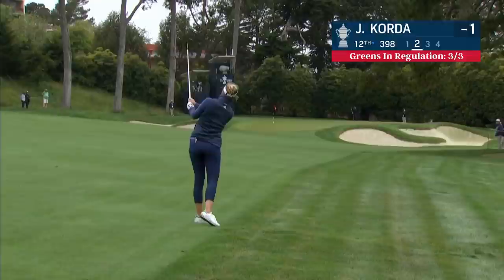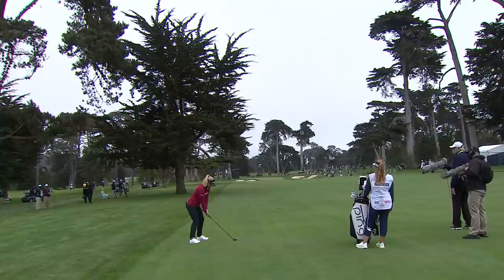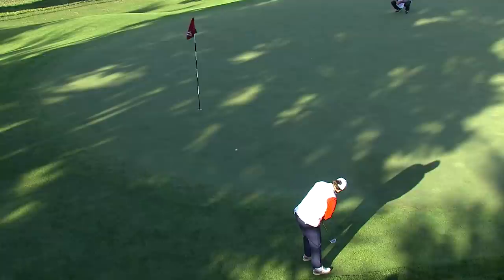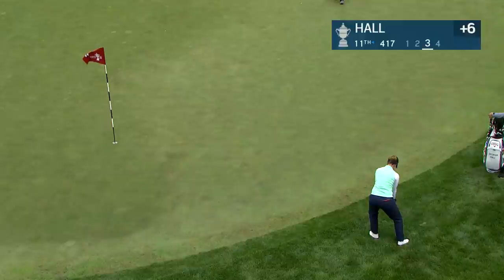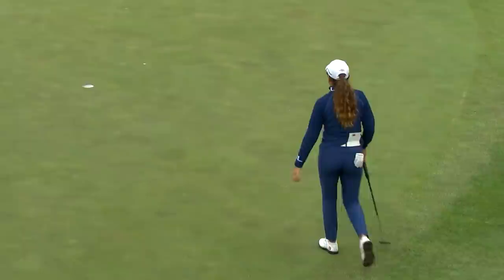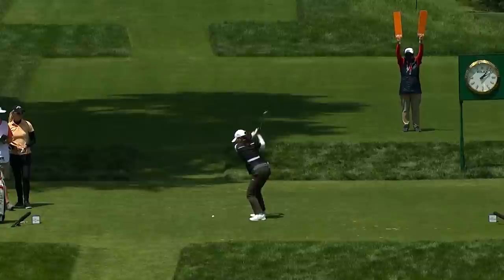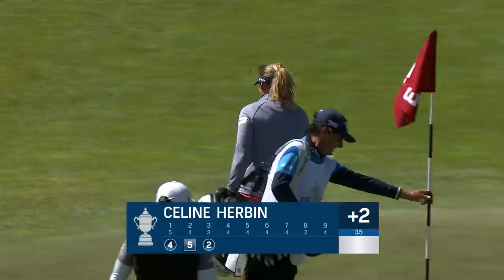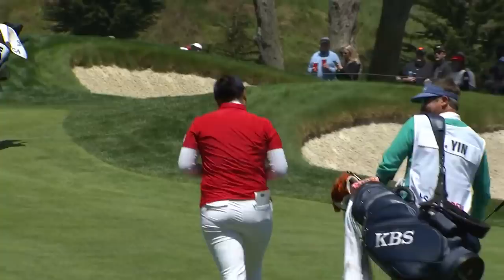Top Shots: 2021 U.S. Women's Open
The best shots hit throughout the week by the world's best players at The Olympic Club, during the 76th U.S. Women's Open Championship.